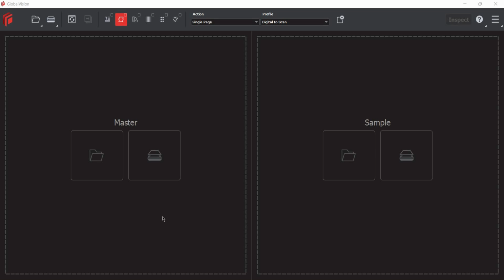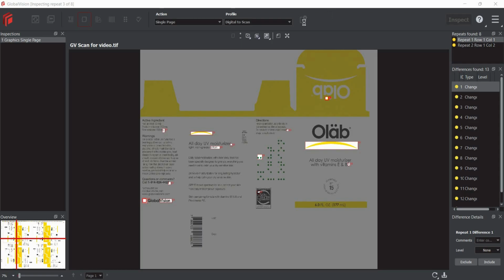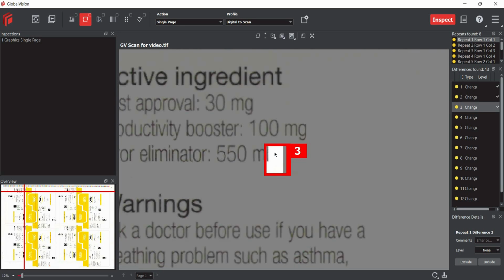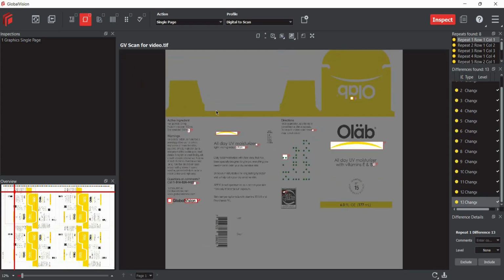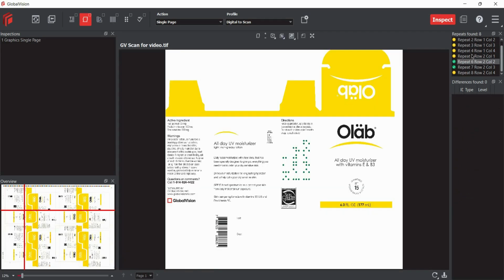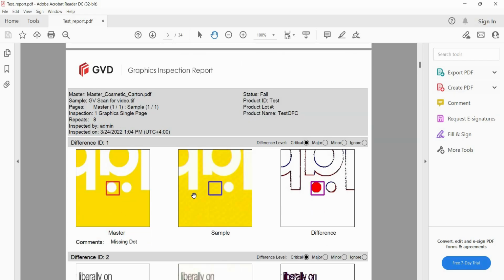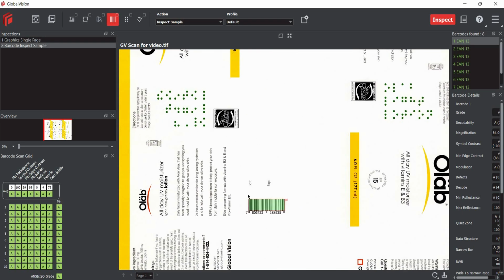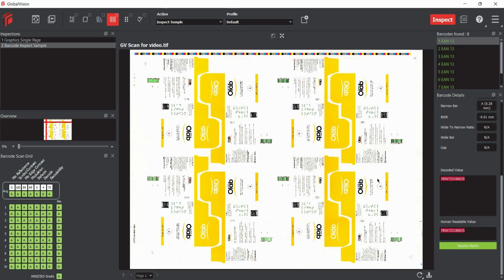Global Vision Digital Proof Reading 8UP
Global Vision Print Inspection with Scanning System: Features, Benefits, and ROI for Packaging Printing Companies

Key Features:
1. Automated Print Inspection: Detects errors in real-time by comparing the printed sample with an approved digital reference file, identifying discrepancies in text, color, graphics, and barcodes.
2. High-Speed Scanning: Capable of scanning and inspecting large print sheets quickly, ensuring no slowdowns in the production line and allowing for fast, high-volume inspection.
3. Text and Graphic Verification: Verifies text accuracy, including fonts, size, and spacing, as well as graphics to detect any unwanted shifts, drops, or changes.
4. Color Consistency Control: Ensures color accuracy across the print run, detecting even minor color deviations that can impact brand consistency and quality.
5. Barcode and Variable Data Verification: Inspects barcodes, serial numbers, and other variable data to ensure that all elements meet specified standards, essential for packaging requiring serialization or regulatory compliance.
6. Comprehensive Reporting: Generates detailed inspection reports, documenting any issues detected, which helps teams track quality and resolve recurring errors.
7. Integration with ERP and Quality Control Systems: Allows seamless data flow between inspection results and quality control systems, enabling smoother workflow management and better traceability.
Benefits:
1. Enhanced Quality Assurance: Automated inspection ensures consistent print quality by identifying deviations immediately, reducing the risk of defective packaging reaching clients.
2. Reduced Reprints and Waste: By catching errors early, the system minimizes the amount of material wasted due to print defects, saving both time and costs.
3. Increased Productivity: High-speed scanning and inspection reduce the time required for manual quality checks, freeing up operators to focus on other tasks and increasing overall production speed.
4. Regulatory Compliance and Traceability: The system’s ability to verify barcodes and variable data helps meet industry regulations, improving traceability and reducing the risk of non-compliance penalties.
5. Customer Confidence and Brand Protection: Reliable print quality and data accuracy ensure that brand elements are consistent and trustworthy, helping to build strong customer relationships and protect brand reputation.
Return on Investment (ROI):
1. Reduction in Quality Control Labor Costs: Automation reduces the need for extensive manual inspection, lowering labor costs and allowing quality control teams to handle more work in less time.
2. Lower Material and Reprint Costs: By catching errors immediately, the system reduces the need for reprints, leading to significant savings on materials and production time.
3. Minimized Risk of Product Recalls: Accurate inspection, especially of barcodes and regulatory text, helps avoid costly recalls or fines due to packaging errors, directly impacting profitability.
4. Faster Time-to-Market: With streamlined inspection processes, production moves more efficiently, allowing faster project turnarounds and enabling companies to meet tight delivery deadlines.
5. Enhanced Customer Satisfaction and Retention: Consistent, error-free packaging builds client trust and satisfaction, leading to repeat business and increased long-term revenue.
Global Vision Print Inspection with Scanning System provides a quick ROI by reducing waste, minimizing labor costs, and protecting brand quality. This investment enhances quality control and operational efficiency, making it invaluable for packaging printers committed to delivering consistent, high-quality results.